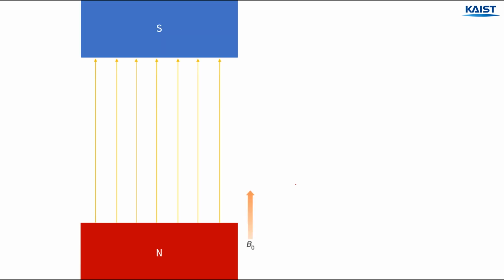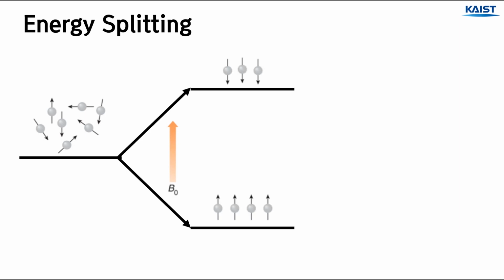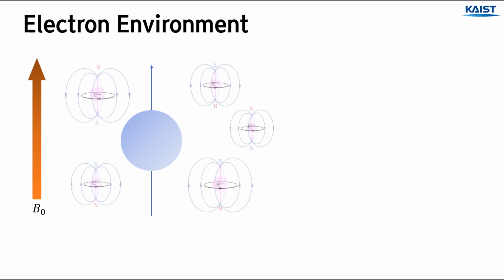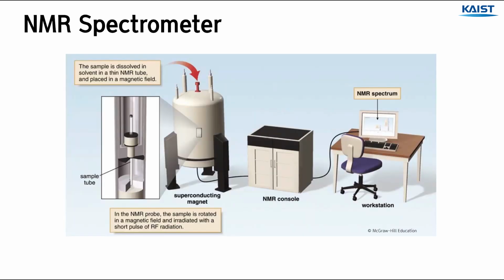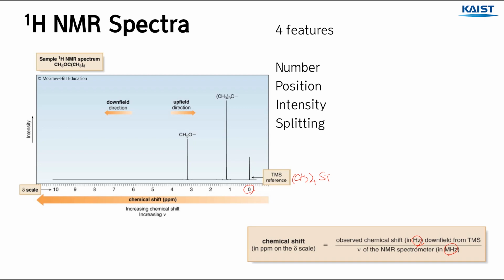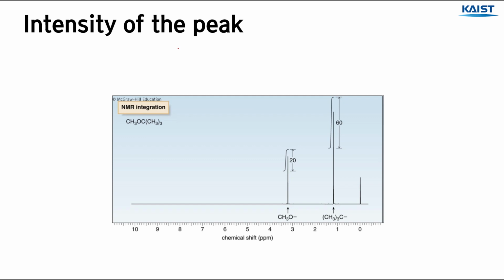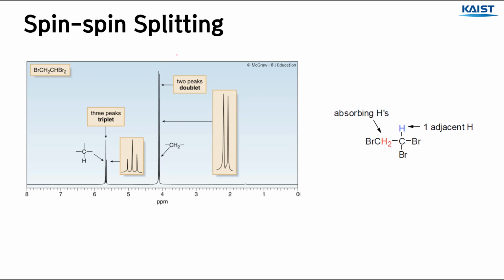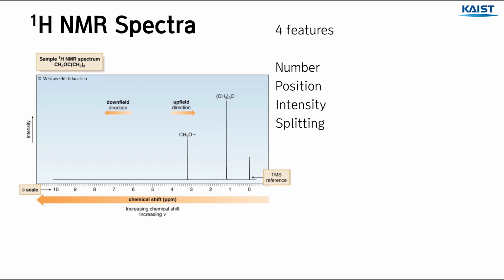Principle of NMR Spectroscopy